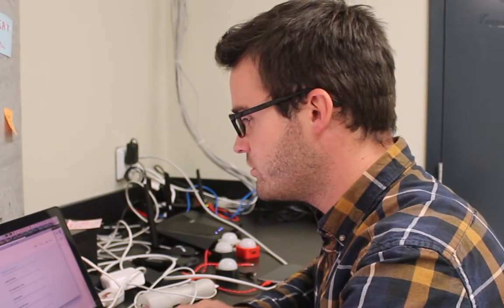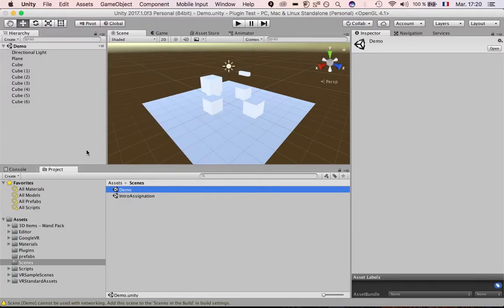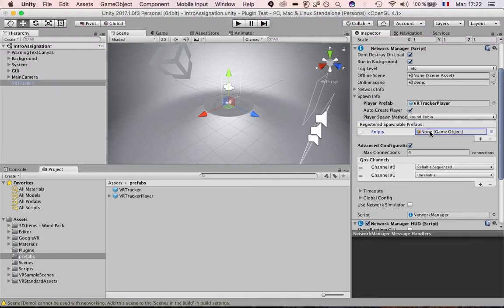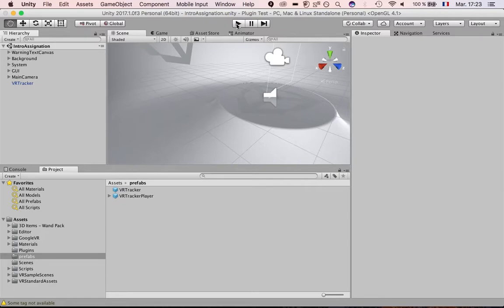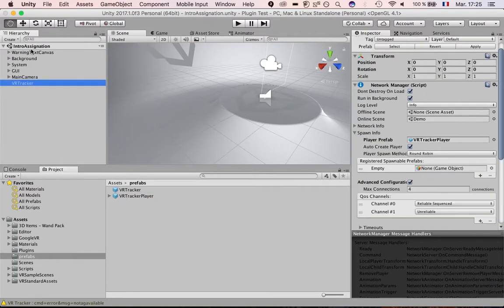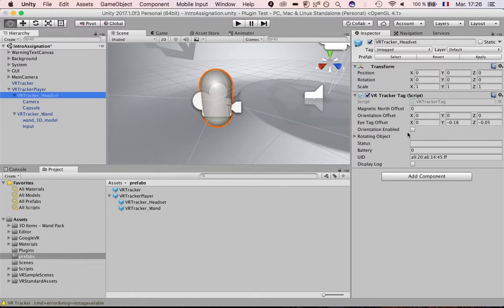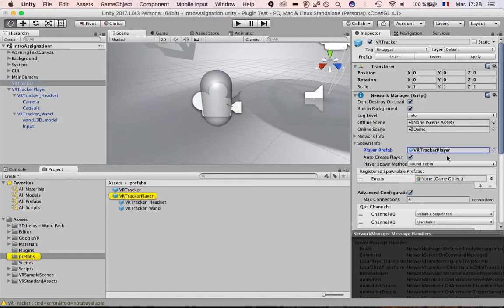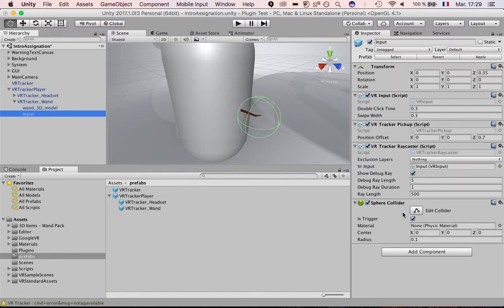VR Tracker : Unity Plugin V2